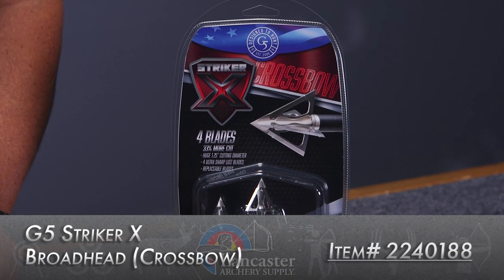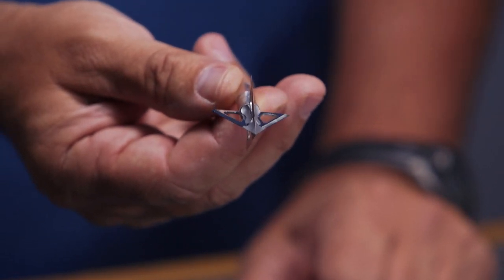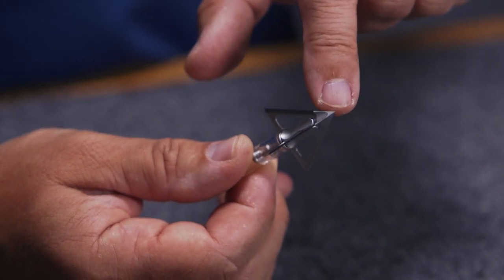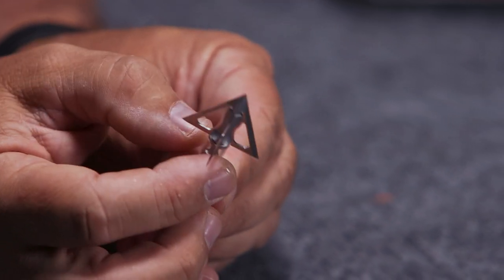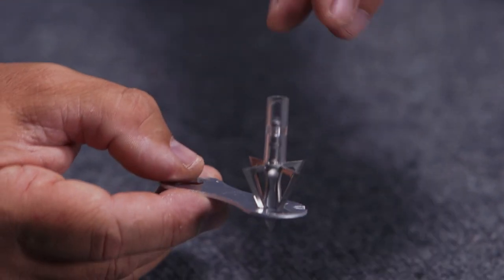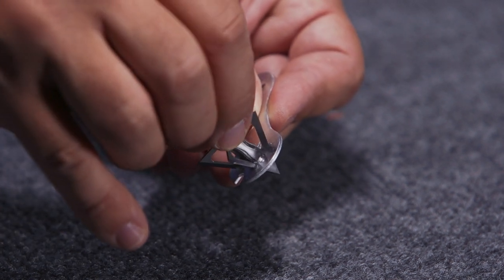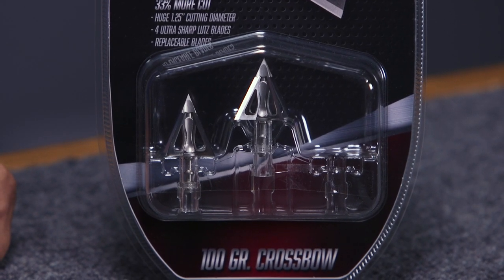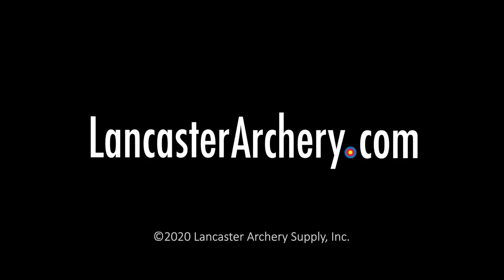G5 Striker X Broadhead (Crossbow) | LancasterArchery.com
This is a great broadhead that is designed primarily for crossbows. This broadhead features 4 UltraSharp Lutz blades that have a 1.25-inch cutting diameter.  Choose from either 100 grain or 125-grain broadheads sold in a 3-pack. Be sure to click the link above to learn more.